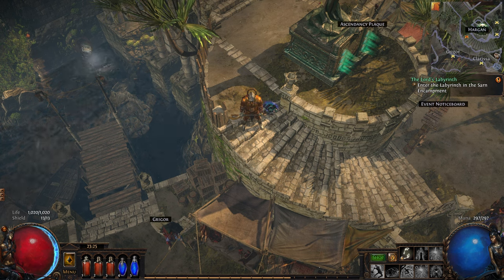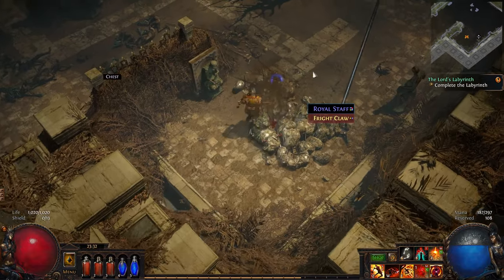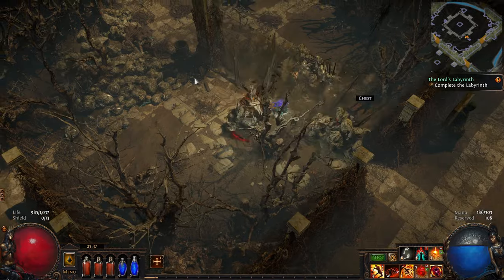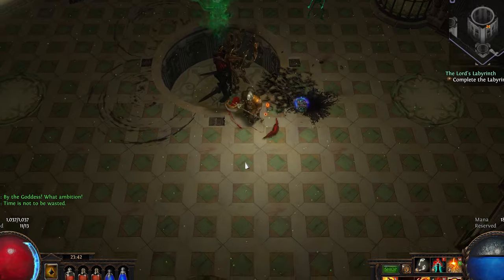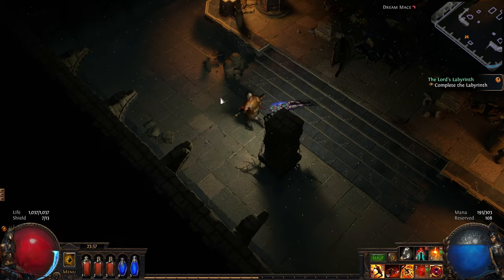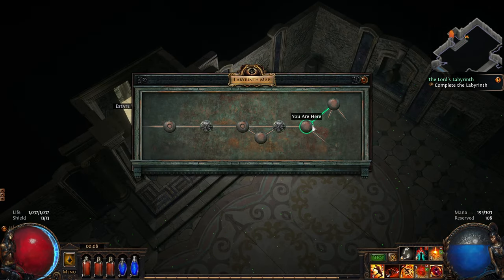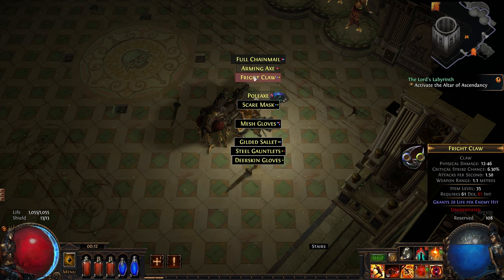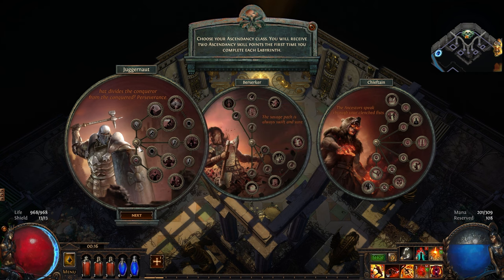The Lord's Labyrinth had me CONFUSED heres WHY. | Diablo 4 to PoE Ep. 7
Today in Path of Exile: Trial of the Ancestors (PoE totr 3.22), we tackle the Lord's Labyrinth! We take a look at ascendency and the options provided to you upon completion. For this play through I am playing a marauder and decide to select the Juggernaut ascendency! I was a Diablo 4 player until I read the announcement about Path of Exile 2. After the announcement I had the urge to play the ARPG. I have learned a lot thanks to this amazing community. My current path of exile build is my own, as I have not looked into any build guides as of yet, but may look into them once I reach the endgame. Creating a poe build can be overwhelming for beginners but I am up to the task! This series is an honest first reaction to Path of Exile, from a poe beginner perspective. So join me on my journey from Diablo 4 (D4) to Path of Exile!

Ascendancy options for Marauder include: Chieftain, Berserker and Juggernaut.

Upon completing the labyrinth you will unlock a new section of your passive skill tree that will further empower your character in numerous ways.

If you have never completed this trial before, parts can be a bit confusing, this video is a beginner friendly video, no advanced concepts or terms are needed to understand this guide.

We get some nice gear and currencies from the labyrinth as well as some new ability gems, and support gems! I found a few 4 socket gear pieces as well as a 5 socket one! A unique ring, and a lot of rare loot!

I bought a pet frog, named Harold who will join us on our journey around Wraeclast!